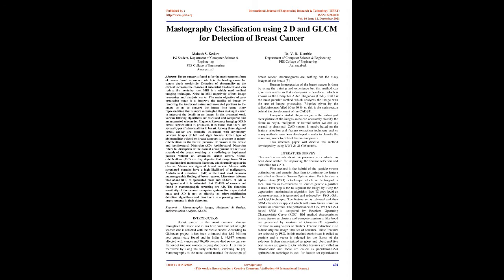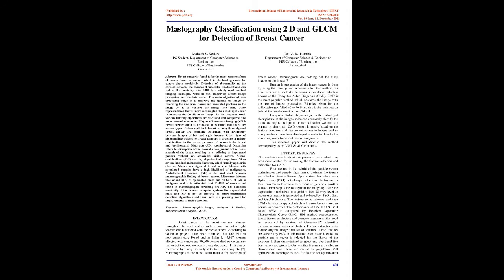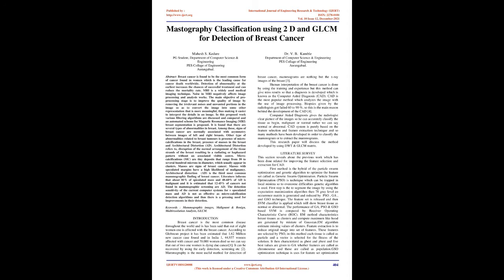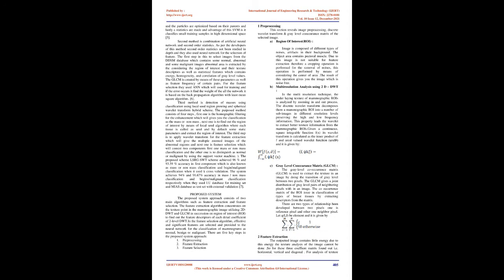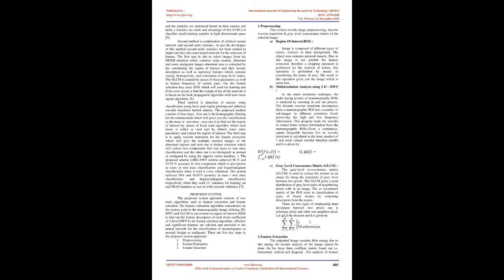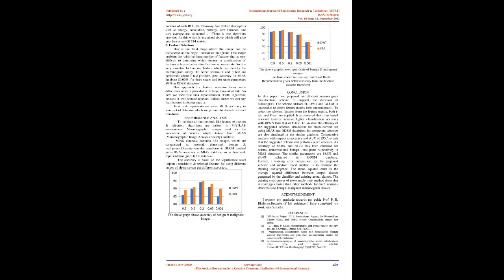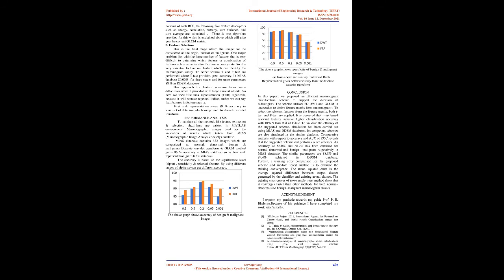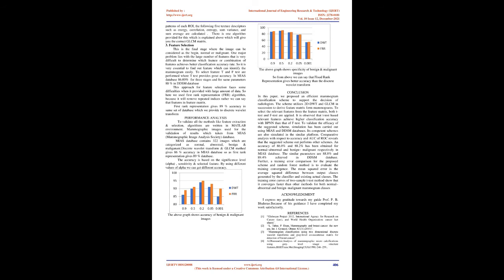Mastography Classification using 2 D and GLCM for Detection of Breast Cancer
Mahesh S. Kedare , Dr. V. B. Kamble

Breast cancer is found to be the most common form of cancer found in women which is the leading cause for cancer death worldwide. Detection of abnormality at the earliest increases the chances of successful treatment and can reduce the mortality rate. MRI is a widely used medical imaging technique. Noise in MRI negatively affects image processing and analysis works. The main objective of pre- processing stage is to improve the quality of image by removing the irrelevant noises and unwanted portions in the image so as to convert the image into some other representation that is more meaningful, thus making it easier to interpret the details in an image. In this proposed work various filtering algorithms are discussed and compared and an automated scheme for Magnetic Resonance Imaging (MRI) breast segmentation is proposed. It is found that there are several types of abnormalities in breast. Among those, signs of breast cancer are normally associated with asymmetry between images of left and right breasts. Other type of abnormalities related to breast tumours is presence of micro- calcifications in the breast, presence of masses in the breast and Architectural Distortion (AD). Architectural Distortion refers to, disruption of the normal arrangement of the tissue strands of the breast resulting in a radiating or haphazard pattern without an associated visible centre. Micro- calcifications (MC) are tiny deposits that range from 50 to several hundred microns in diameter, which usually appear in clusters. Masses are signs of breast cancer. Masses with speculated margins have a high likelihood of malignancy. Architectural distortion (AD) is the third most common mammographic finding of breast cancer. Literature informs that about 81% of spiculated mass and 48-60% of AD is malignant and it is estimated that 12-45% of cancers not found in mammographic screening are AD. The detection sensitivity of the current computer systems for v speculated mass and AD is not as effective as micro-calcification detection algorithms and thus there is a pressing need for improvements in their detection.